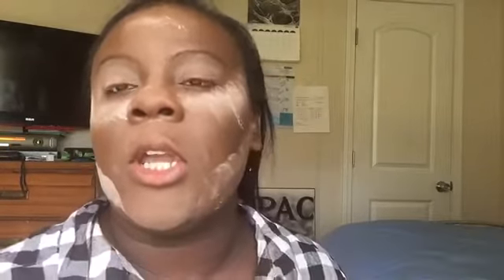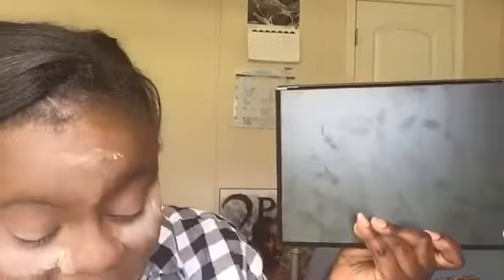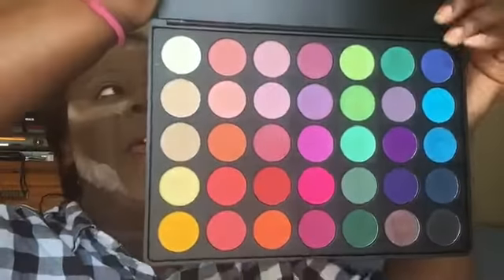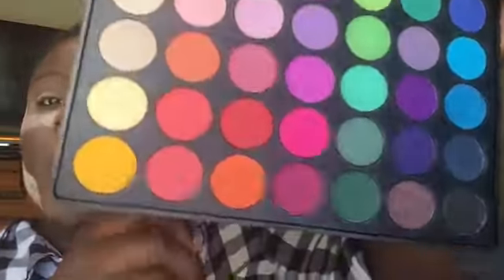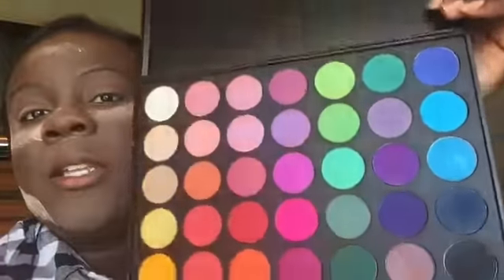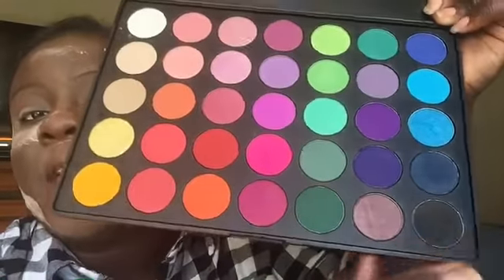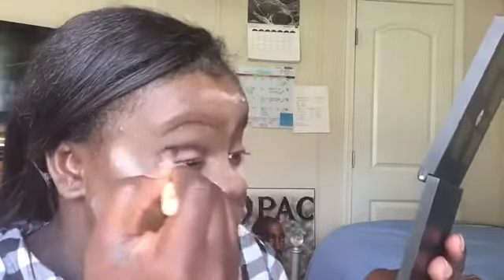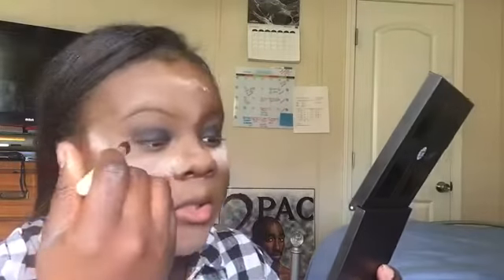GRWM: First Impressions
I hope you all enjoy this video & obtain some useful tips.

PSA: I was a little too hype in this video so I apologize if I got tongue twisted or said the wrong thing.